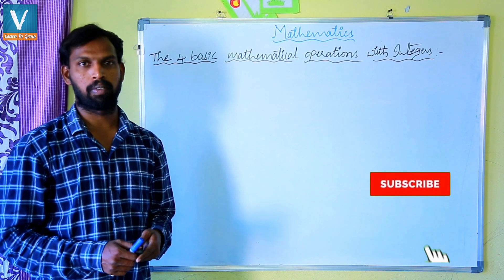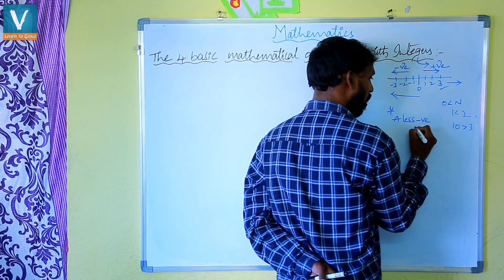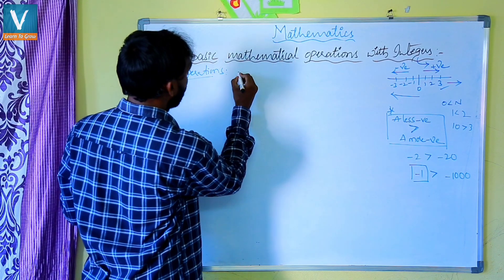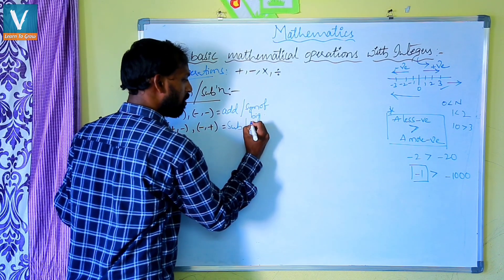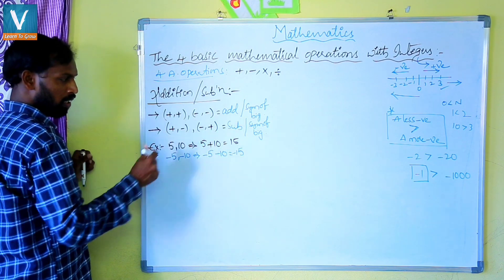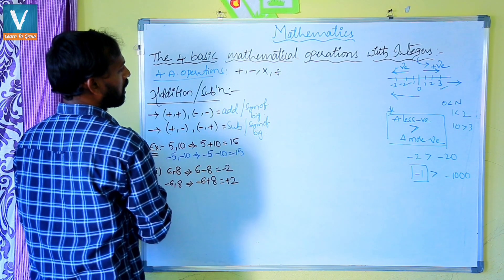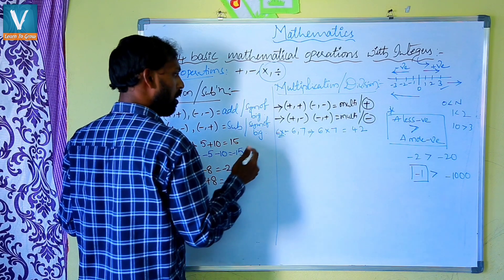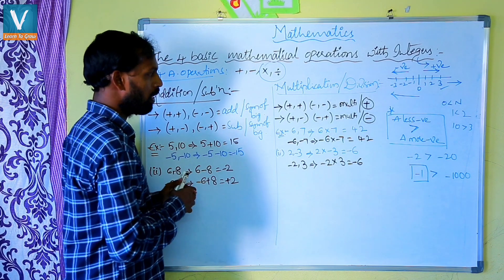BASIC MATHEMATICAL OPERATIONS By VIVAN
4 Basic Mathematical Operations are
Plus(+), Minus(-), Division (÷), Multiplication (*)

• Operations under +,-
   (+,+), (-,-) = add/give big number symbol
   (+,-), (-,+) = sub/give big number symbol

• Operations under ÷,*
   (+,+), (-,-) = + value
   (+,-), (-,+) = - value